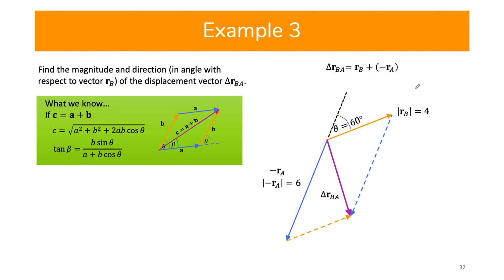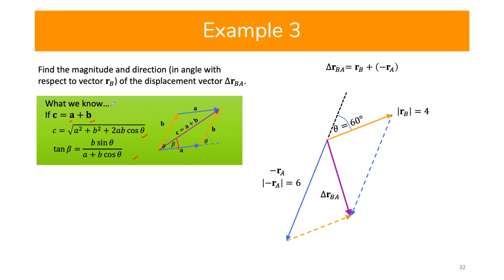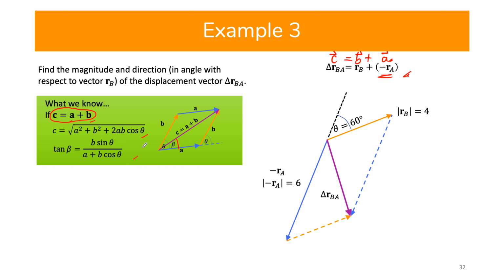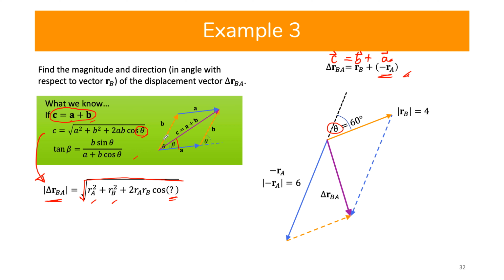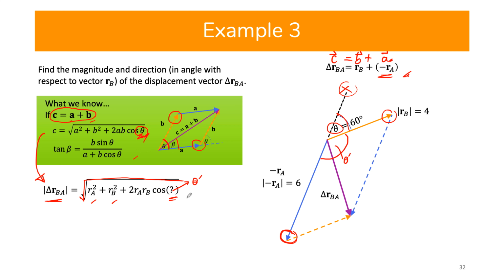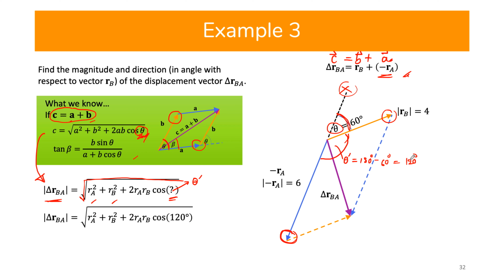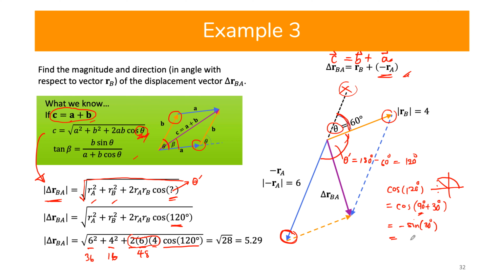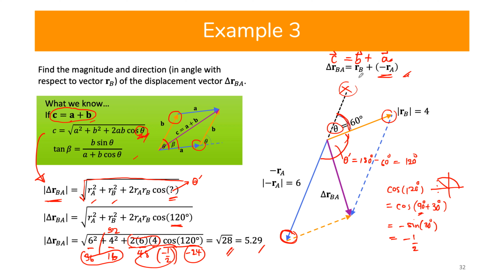Vector Subtraction - Part 4 - Example 1 Finding magnitude of subtraction vector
In this video, we continue Example 1 to find the magnitude of the resultant vector from two-vector subtraction, after translating the problem into vector addition to use the formulas.